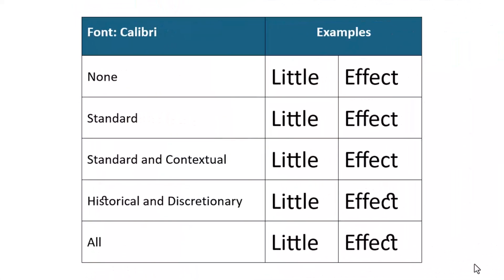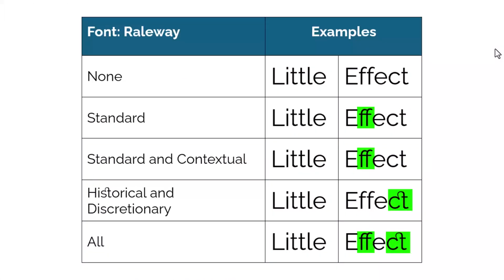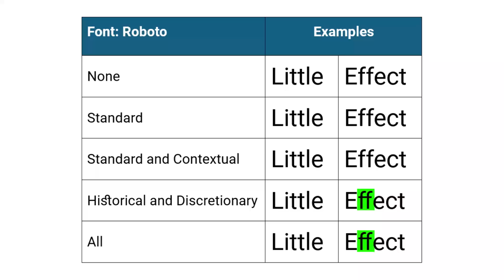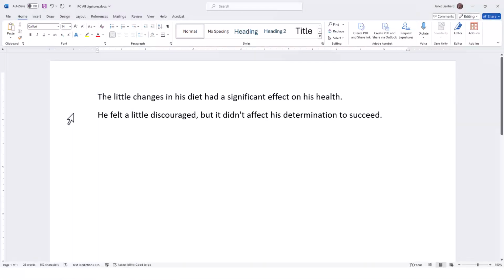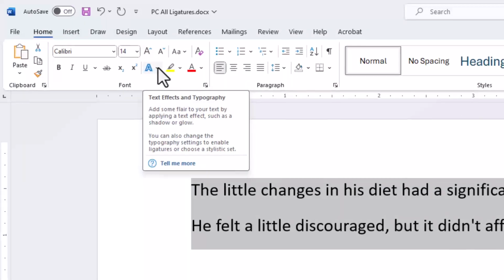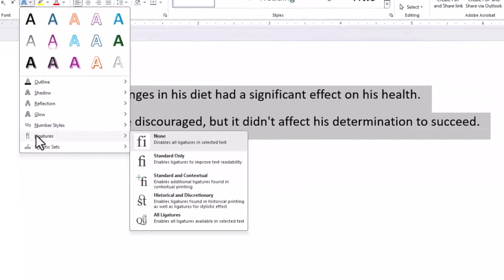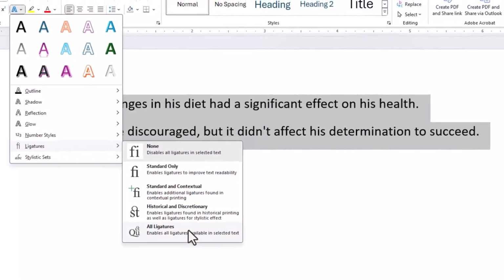How to Add Ligatures in Word PC Version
🖥️ PC Say Goodbye to Clunky Looking Text
You can format the font, change the color, and even bold the title... but your document still feels off. There’s a reason. It’s not just what you write, it’s how the letters look together. In just 60 seconds, you’ll see how a hidden typography feature can completely change the way your text flows on the page. This tiny design detail makes a big visual impact. Don’t miss it.